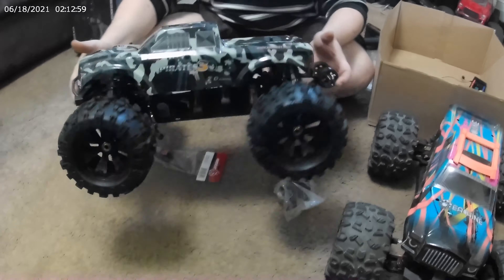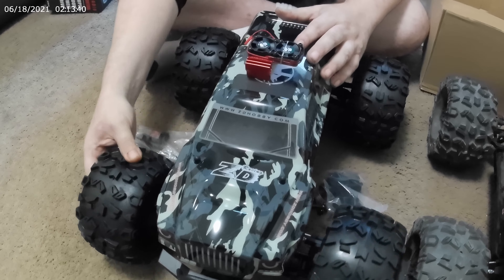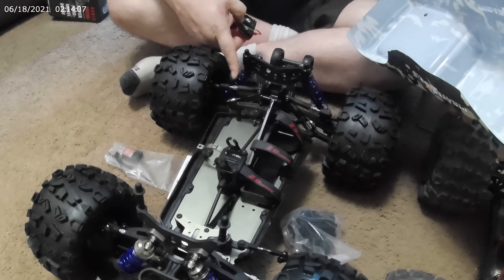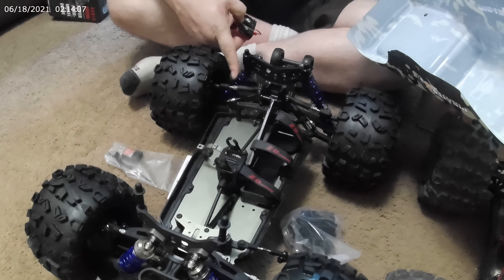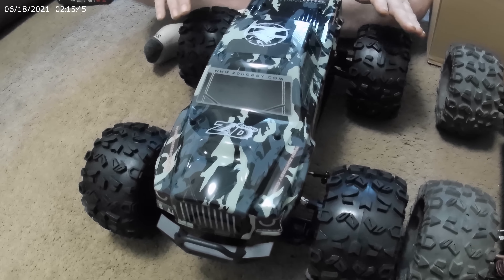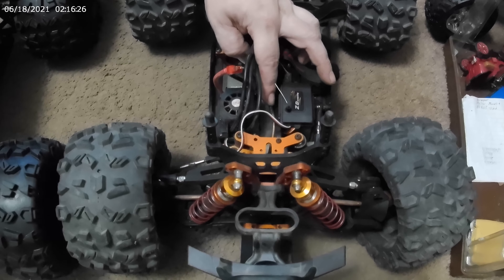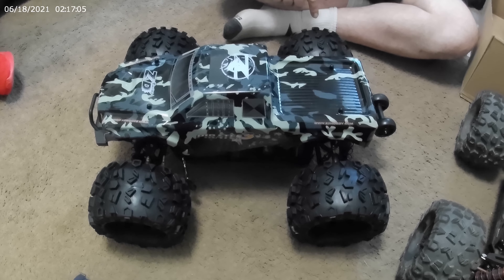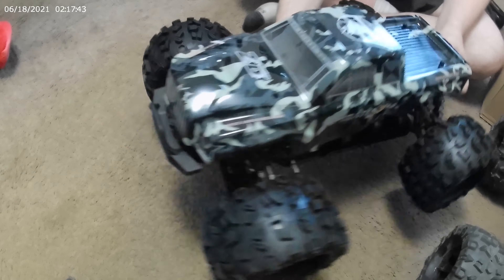ZD Racing Pirates 3 Roller Unboxing Part 3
Last Part to the Unboxing what looks to be an Upgraded Pirates 3 Roller Body